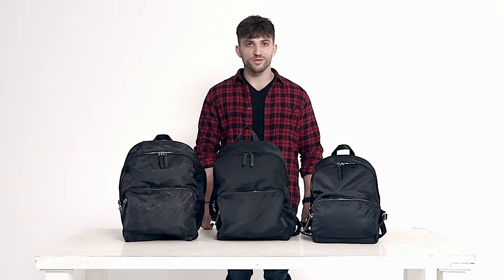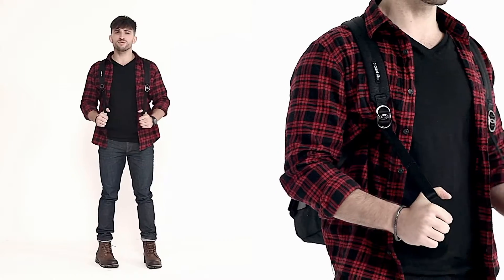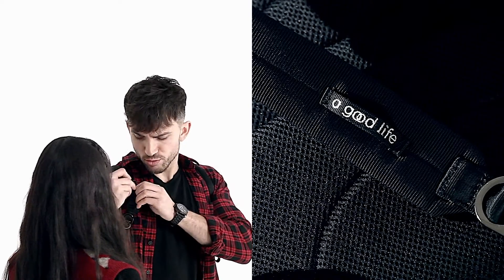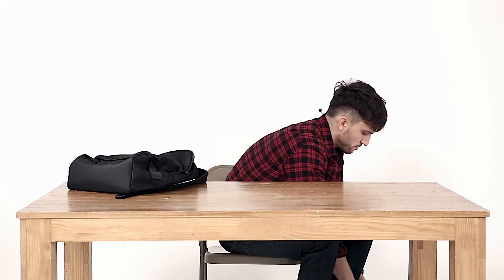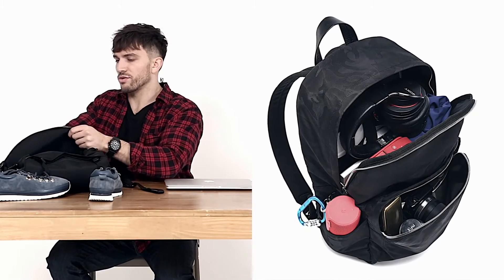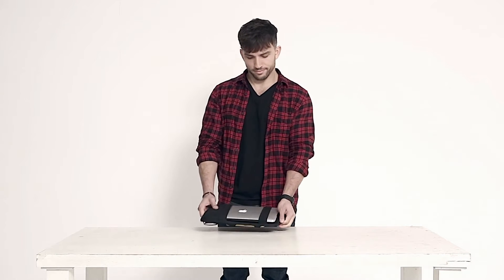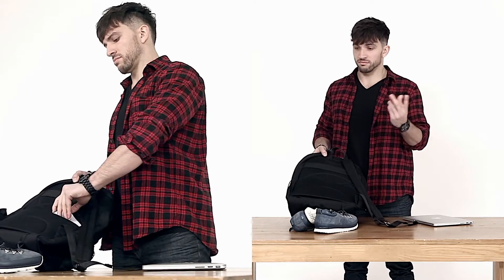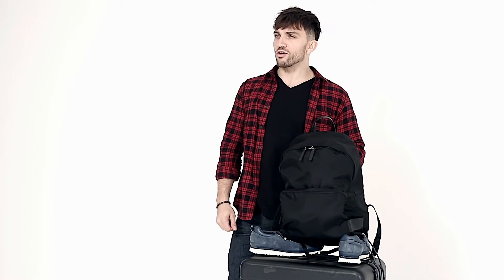JOSEPH & STACEY ULTRA BACKPACK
THIS IS ULTRA BACKPACK & ULTRA ORGANIZER`S VIDEO
BY JOSEPH & STACEY